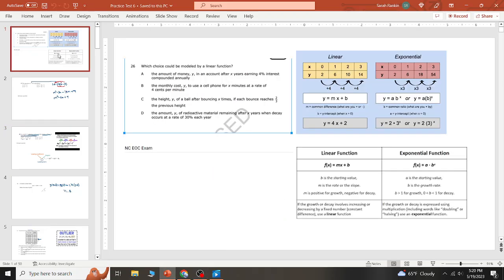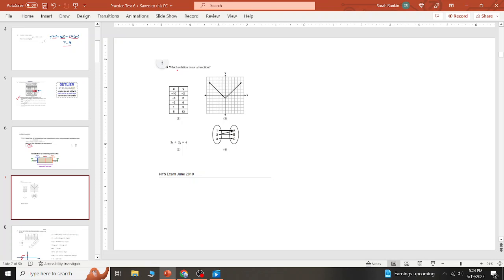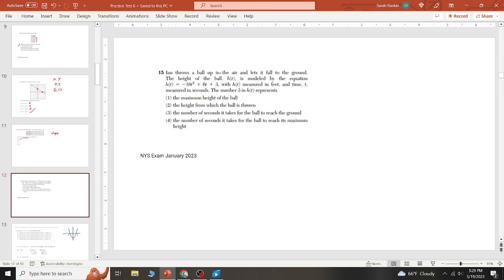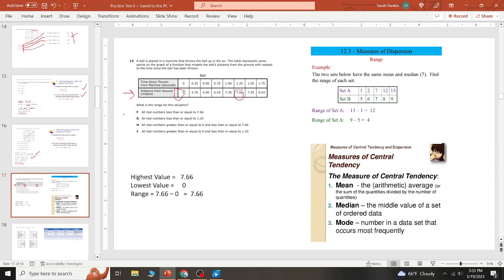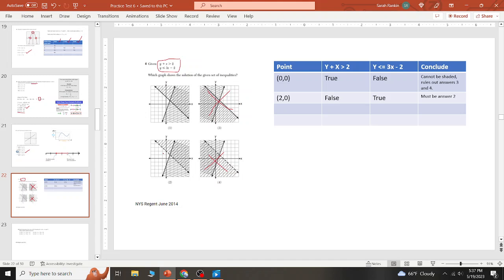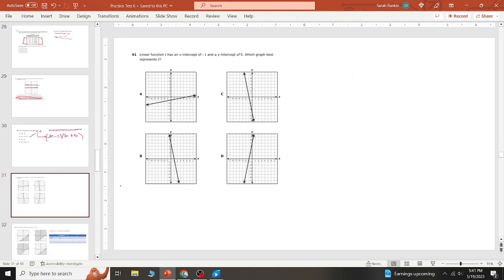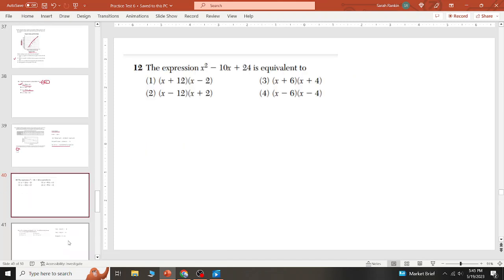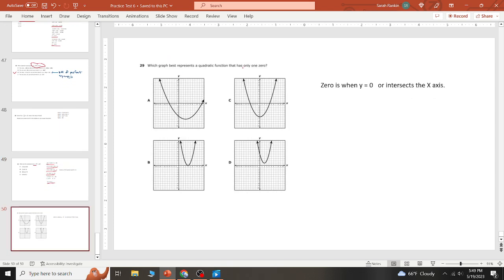SD1515 Practice 6